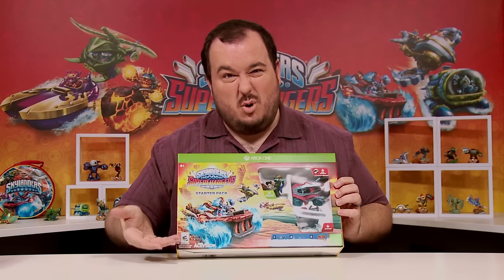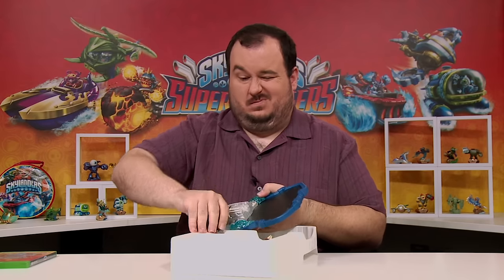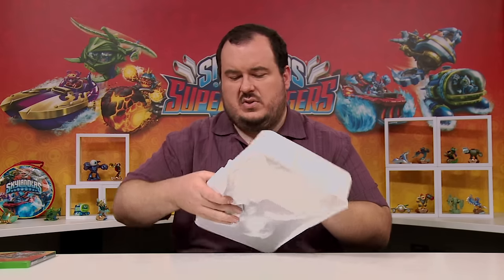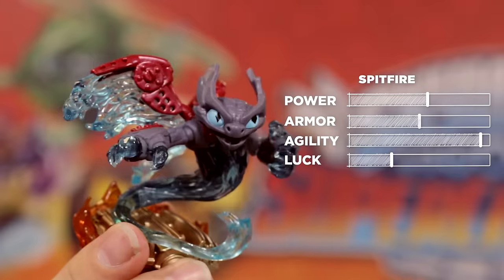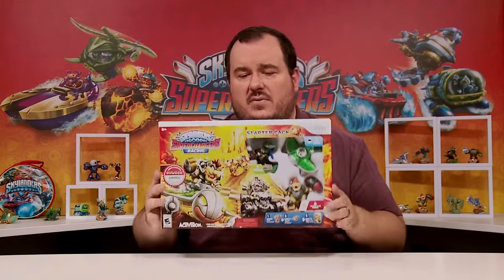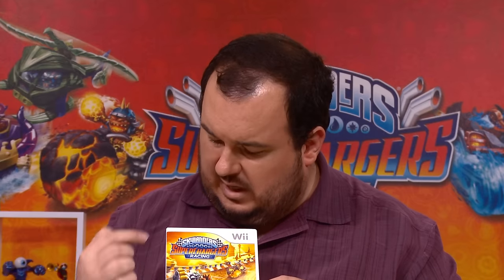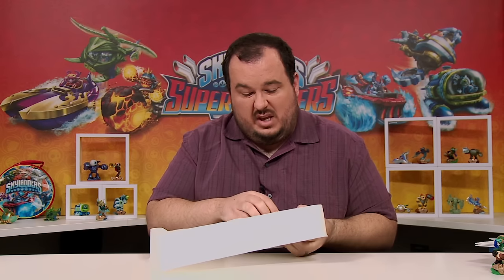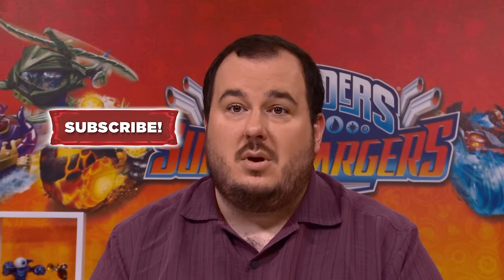Unboxing: Standard and Racing starter packs l Skylanders Superchargers l Skylanders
Open the box and DRIVE EVIL CRAZY! On today's episode, we're excited to rip into the Skylanders SuperChargers Standard and Racing Starter Packs.

Skylanders SuperChargers is out now.

About Skylanders Superchargers:
Skylands is in peril! Kaos has unleashed his most evil weapon yet – the Doomstation of Ultimate Doomstruction. With all of Skylands on the verge of collapse, a special team called the SuperChargers has been assembled to pilot an unstoppable fleet of incredible vehicles. Now you and the SuperChargers must embark on epic adventures over land, under sea, and through the sky to stop Kaos and save Skylands!